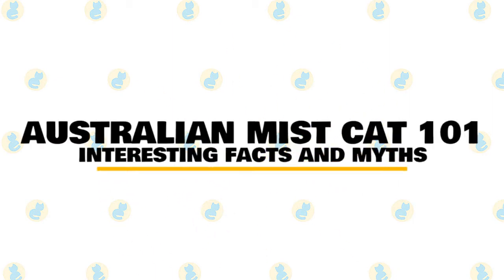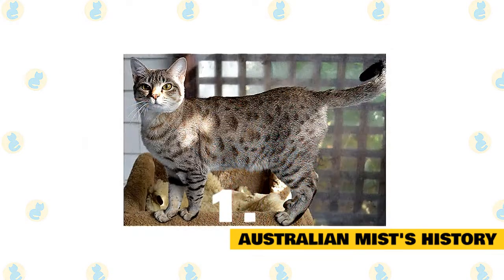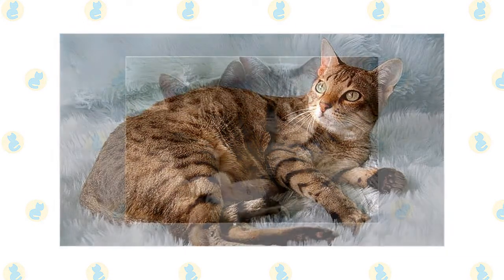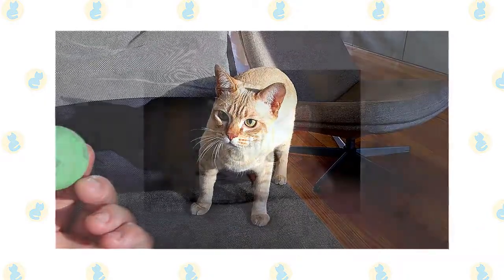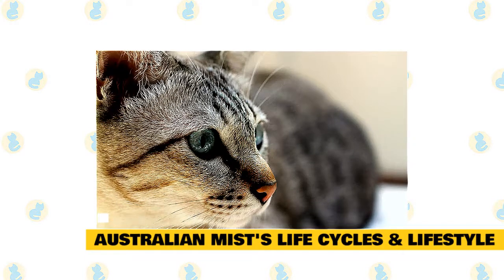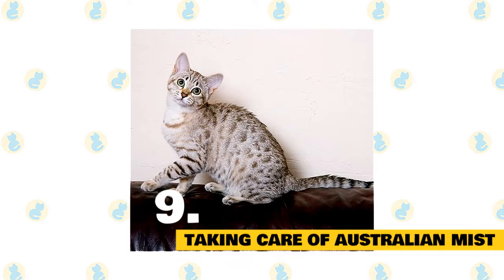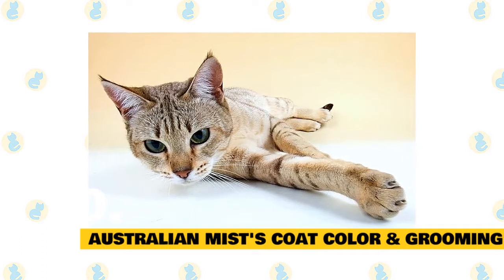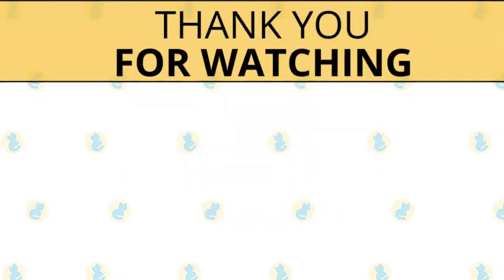Australian Mist Cats 101 : Fun Facts & Myths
In today's video, we are going to talk about some interesting facts and myths about the Australian Mist Cat.

The Australian Mist is a mixed breed cat–a cross between over 30 cat breeds that predominantly include the Burmese, Abyssinian, and Australian Shorthair breeds. Friendly, loving, and energetic, these cats inherited some of the best traits from all of their parents.

Australian Mists were originally known as Spotted Mist cats. You may find them in shelters and rescues, so remember to always adopt! Don’t shop if you’re looking to add one of these cats to your home.

The Australian Mist was bred by a feline who’s totally happy with always living indoors. They’re loving, tolerant, and make for ideal family pets. They can also adapt to just about any household size. Children and Australian Mists are a great mix.

Here are some of the interesting facts about the Australian Mist Cat, which will give you some further insight into its characteristics and temperament.

1. Australian Mist's History.

The Australian Mist was originally developed back in 1977 by a doctor named Truda Straede. The intention behind the mixed breed was to develop a cat that would be content to stay indoors, along with having a mellow personality and easy-going nature.

These days, the Australian Mist has become honored as Australia's national cat. In 1998, the breed's name was changed from the Spotted Mist to the Australian Mist.

The Australian Mist was officially accepted as having gained championship status by the International Cat Association in 2014.

These days, you can find Australian Mists in shelters or in the care of rescue groups. So make sure to consider adoption if you decide that this is the breed for you.

2. Australian Mist's Appearance.

The overall appearance of Australian mist is the combination of half Burmese, and a quarter each of domestic shorthair and Abyssinian cats. They are of moderate size, composed of medium-sized bones, a round head with large eyes and ears. Six colors and two patterns are found among the Australian mist. Available colors are blue, brown, lilac, chocolate, gold, and peach. They are either spotted or marbled with the misty background. Legs are matched with the body coat and usually barred. Tails are ringed or barred, and nicely furred. The resemblance with Burmese and Abyssinian cats is often found among them. In fact, four of its original color comes from the Burmese ancestors.

3. Australian Mist's Size.

The Australian Mist is a medium-sized cat. As is always the case, exact size standards might vary.

Most Australian Mists weigh in at eight to 15 pounds. Female Australian Mists are often slightly smaller than their male counterparts. That said, many of these mixed breed cats can be smaller or larger than average.

4. Australian Mist's Personality.

When people talk about the personality of their Australian Mist cats, they usually say that they're mellow and tolerant kitties with an exceptionally loving side. These cats adore human interaction and attention, and will often follow you around or hop up on your lap at any opportunity.

As the Australian Mist was originally developed to be an indoor cat, they're pretty adaptable to most living situations. Just be sure that you provide enough smart interactive toys and pieces of cat-friendly furniture around the home environment, to ensure that the feline doesn't become bored or frustrated.

Due to the mixed breed's very tolerant nature, they also do really well living in an active household and are fine with lots of children around the place. It's often remarked that the Australian Mist is a cat who enjoys being handled and will rarely scratch.

5. Australian Mist's Diet.

Nothing unusual is in their feed habit. They will never say any word against the usual cat meal available in the market. Because of their interests, they can touch or taste raw meat or milk. They don’t show any predator like activity. Other than that, you don’t have to worry about their dietary habit.

6. Australian Mist's Health Concerns.

Australian Mists are generally considered to be healthy cats; although, it's important to schedule regular wellness visits with your cat's vet.

Australian Mists are prone to gingivitis. Therefore, it's important to maintain their dental hygiene. This can include a good quality dry food or dental diet, dental chews or even brushing their teeth if they will let you. Regular veterinary dental checkups are a good idea as they may also require dental cleans, descale and polish under a general anesthetic.